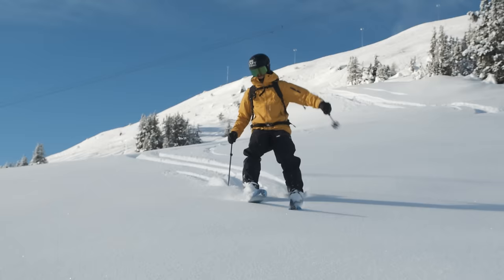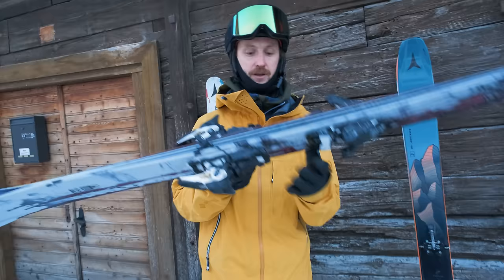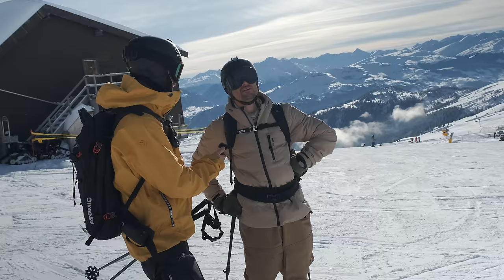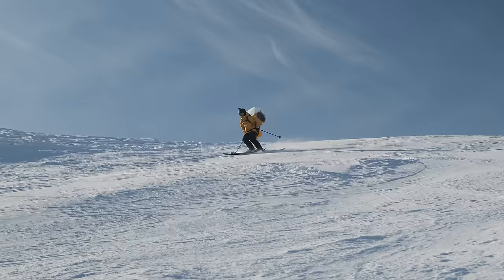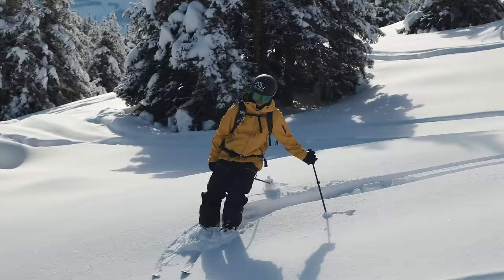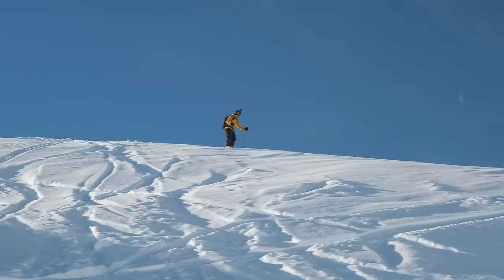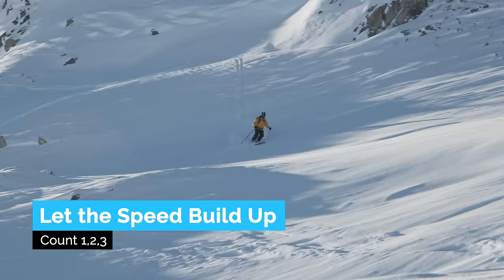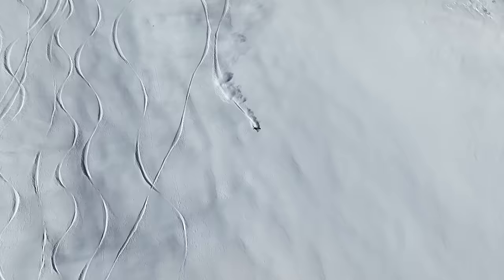5 Reasons You Suck at Skiing Powder | Lets Fix It!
Learn how to ski powder and correct these 5 common mistakes the average skier makes when freeride skiing. Don´t let the title disconcert you, sucking at skiing powder is fantastic because you get to crash more often and we all know crashing in powder is perhaps the best part of it. Always laugh at yourself when you crash and try to do better next turn; you will quickly learn how to easily ski the powder. Compare yourself with how you skied yesterday, and your progression will be full of joy, I wish you a snowy winter /Jens.

00:00 In this How to Ski Powder Tutorial, You Will Learn to Correct Common Mistakes
00:49 Wrong Equipment
01:11 Worst to Best Type of Skis to Ride Powder
Bent 85, X9s, All Mountain, Bent 110, Backland 107
03:32 Join a Stomp It Camp for Adults
03:43 Question to Gian
04:59 Piste Technique Matters
05:07 Drill: Go Carving With your Powder Skis
05:31 Drill: Keep Hips Stable | Learn to Rotate Your Legs
06:19 Check out Our Ski Technique  Playlist
06:31 Question to Basil
07:18 Question to Ski Instructor (My favourite answer)
07:34 Skiing Backseated
08:01 Drill: Pump + Hip Forward | Get Your Posture Right
09:30 Skiing too Rigid
09:59 Powder Dolphin Turn | Become More Dynamic
10:16 Question to Silvan
10:30 Question to Lou
10:43  Skiing too Slow
10:56 Too Flat Terrain Will Make It Harder to Turn
11:21 Let the Speed Build Up | Count 1,2, 3 & Turn
11:58 Too C-Shaped Turns Will Kill Your Flow
12:52 Drill: Cut the "C" into a Banana | A Shorter Arc Lengths Helps Maintain Speed and Rythm
13:35 Thank You For Making it To The End. Your Awesome!